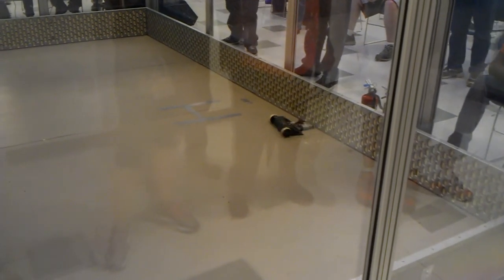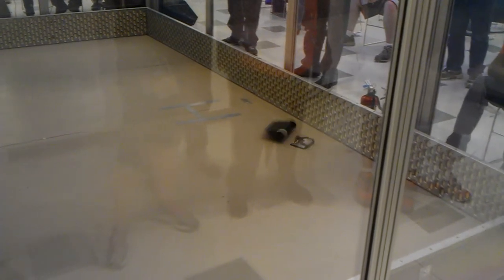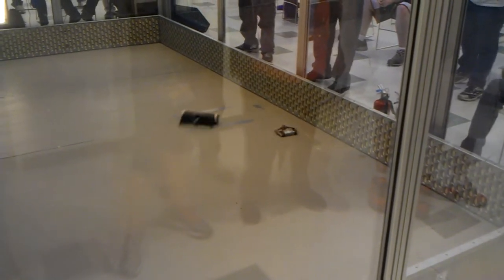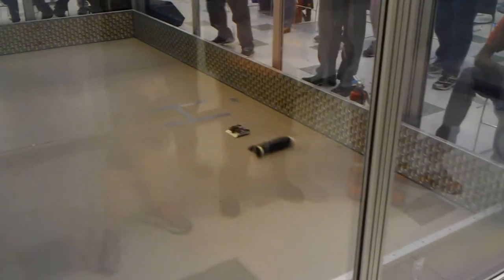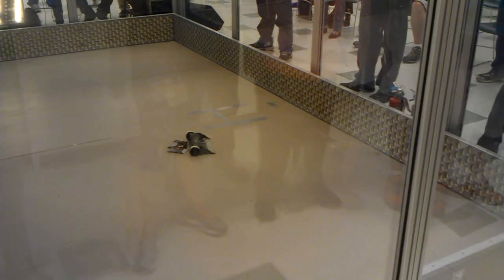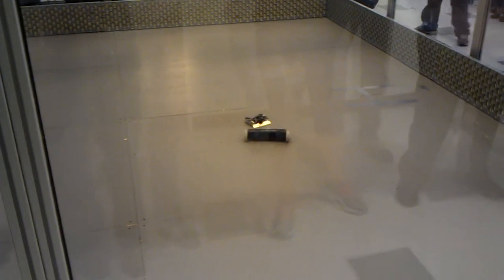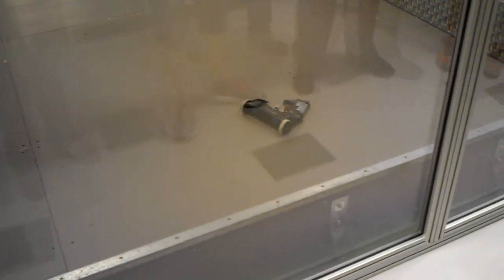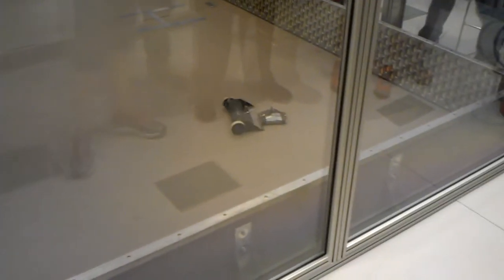No Such Robot vs Dust Pandemonium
1 pound combat fight at NERC Franklin Institute 2013.

Winner: Dust Pandemonium by judges decision.